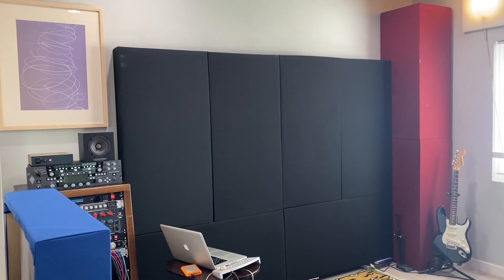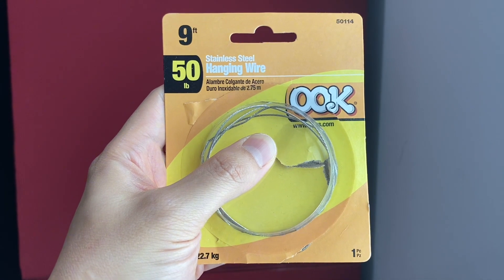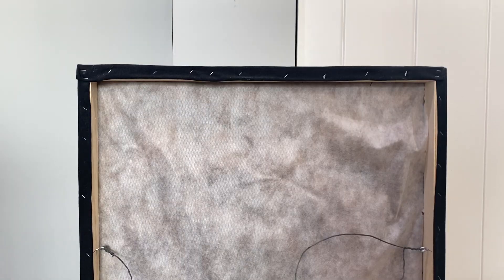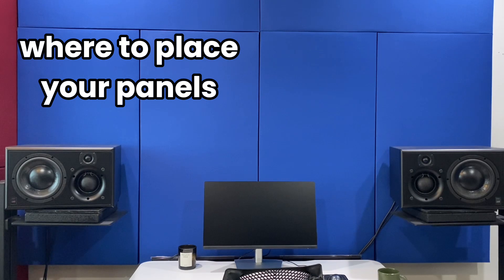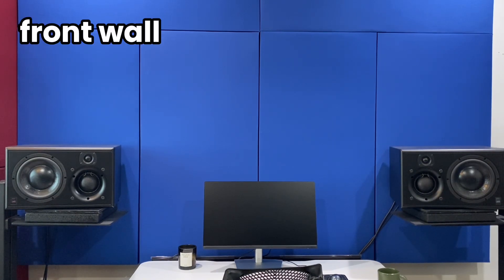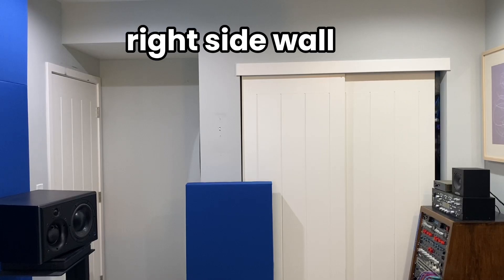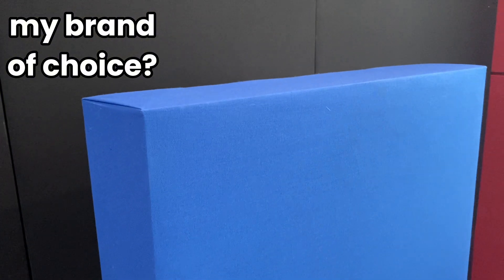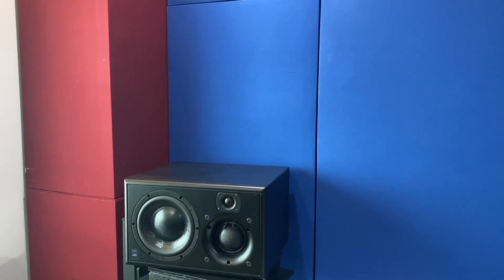STUDIO ACOUSTIC PANEL PLACEMENT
In most home music studios we are working in conditions that aren’t ideal. This video is all about setting up acoustic treatment in your studio. With just a few tools you could get started today and it’s easier than you think.

After investing so much money in speakers, analog gear, and instruments I wish I knew the importance of setting up acoustic treatment earlier on in my studio journey. It’s all Physics and at the end of the day you can’t fight physics all you can do is better understand it to create a studio environment that will work for you, not against you.